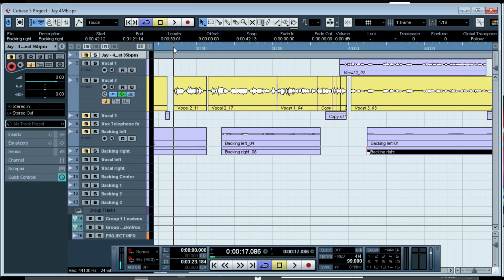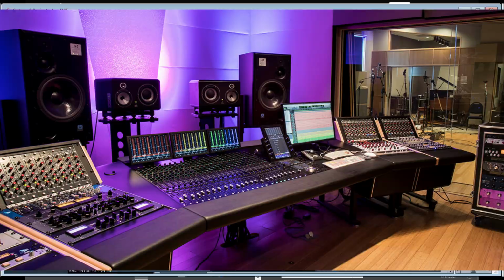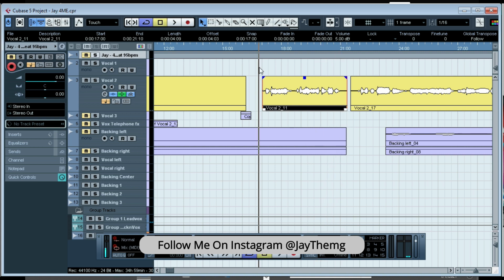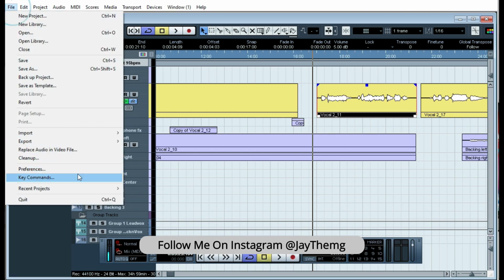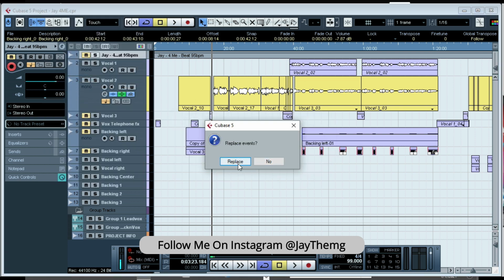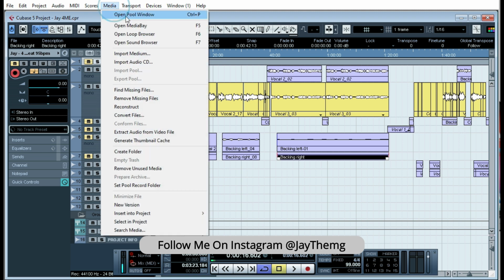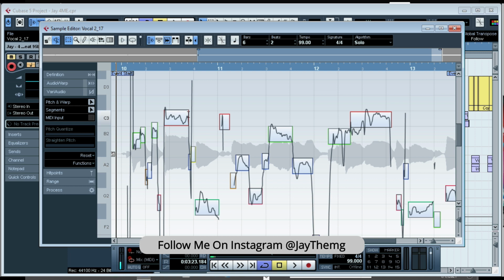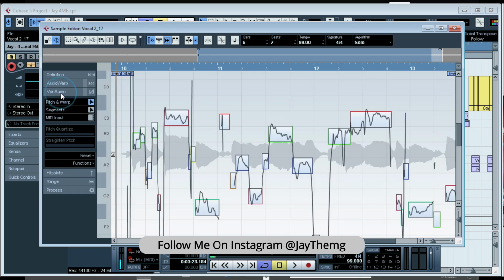Cubase 5 mixing 5 Tricks everyone needs to know .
Hi in this video am going to share with you 5 tricks that can make your work easy in Cbase 5

To make your mixing easy and quick
Download the templates at USD 1.99 each.
Cubase Pro 10.5 Vocal Mixing Template